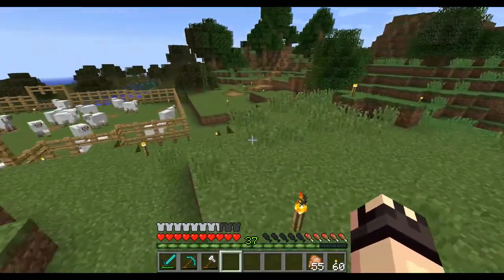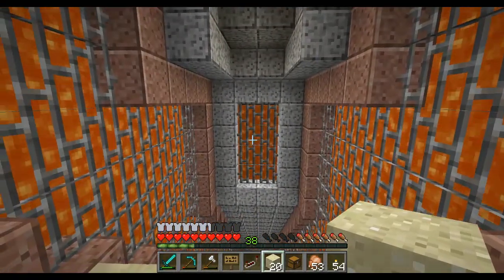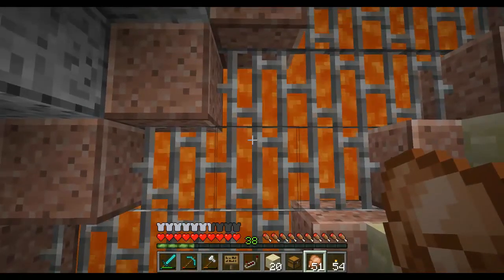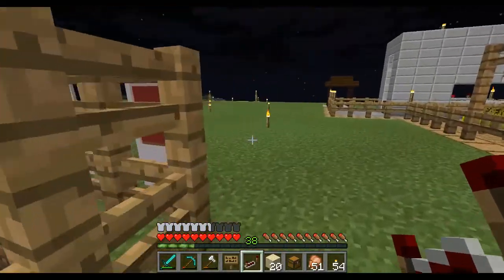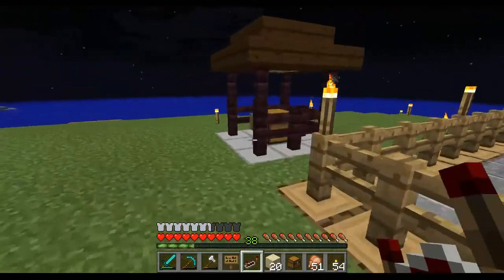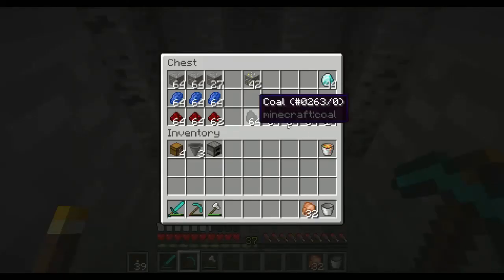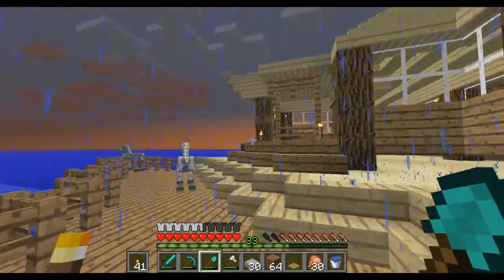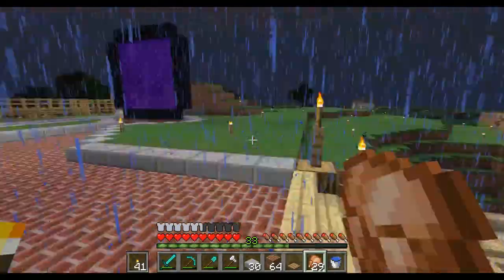[Minecraft - Vanilla/Survival] S01E03 - Spawn Hub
Today we are focusing on getting some small details finished around the spawn hub, so we can move onto our own area and start building!
Hi guys, my name is MrTrend (or Alex)! I am in the military and love to play videogames in my spare time. Mainly playing Open World/Survival games. I play on both PC and XB1.

Xbox Live: MrTrendkill
Steam: Iamthemnkyking